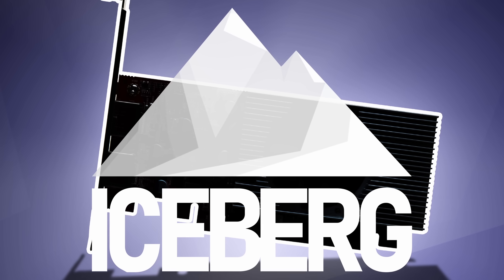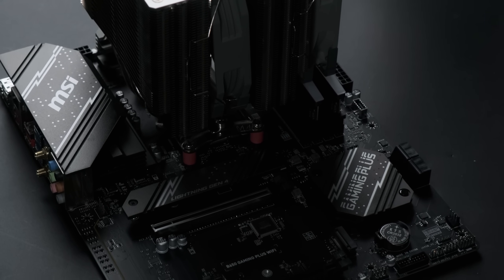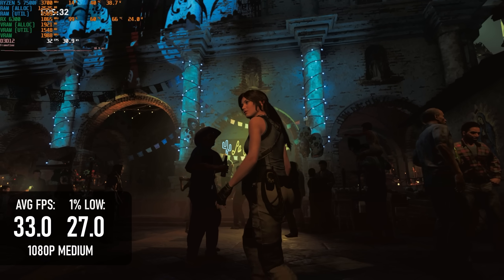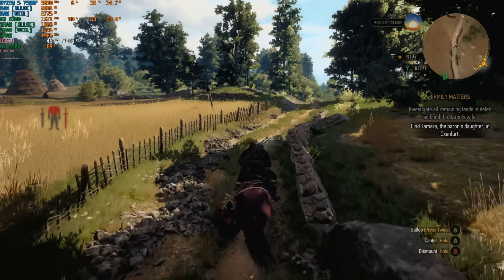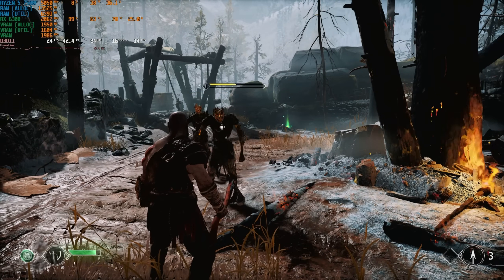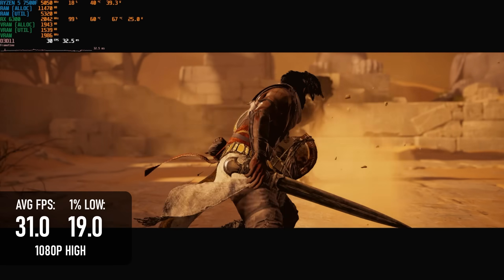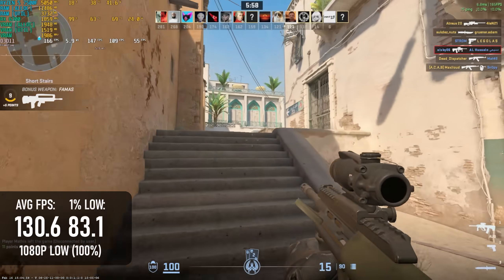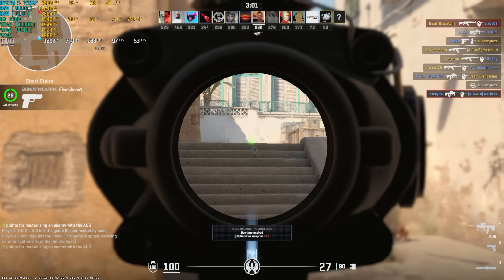Redeeming the Radeon RX 6300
Testing the obscure AMD Radeon RX 6300 in 9 older and less demanding games in 2024, using an average gaming PC.

Testing weaker GPUs in the latest games isn't always all that helpful, especially in an era where games are notoriously resource-intensive and - to some people - not worth playing anyway. So, when I tested the RX 6300 recently, I felt like there was more to be said regarding its ability to play games, specifically those that are less demanding on graphics cards.

Track names: “Neon Nights”, “Downtown Funk” & “Hard Corps”

00:00 AMD Radeon RX 6300 Revisited
00:45 Rad Dud Redemption
01:10 Test System
01:13 Gaming Benchmarks
01:17 Benchmarks: Red Dead Redemption 2
02:08 Benchmarks: Shadow of the Tomb Raider
02:56 Benchmarks: Jedi: Fallen Order
03:29 Benchmarks: The Witcher 3 (2015)
04:16 Benchmarks: God of War
05:00 Benchmarks: Doom (2016)
05:32 Benchmarks: Assassin's Creed: Origins
06:02 Benchmarks: Overwatch 2
06:32 Benchmarks: Counterstrike 2
07:08 Conclusion